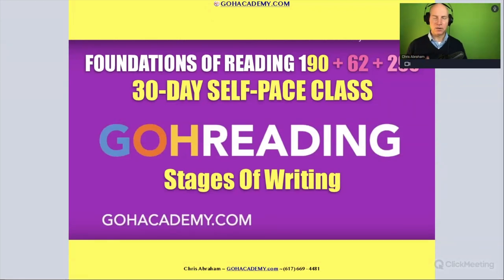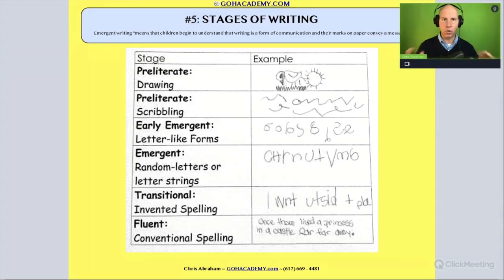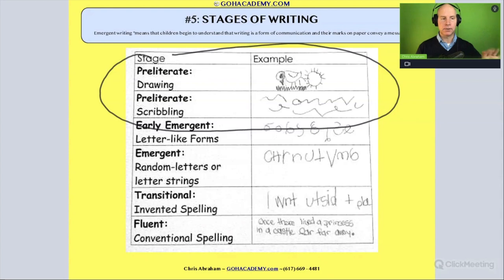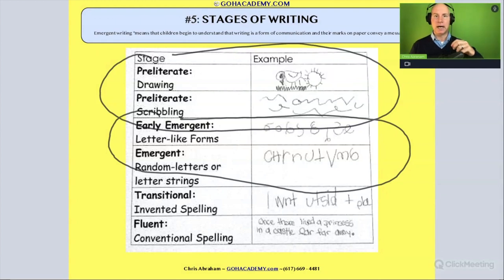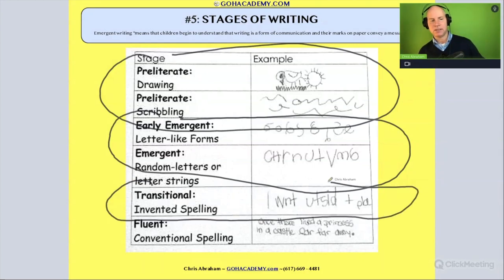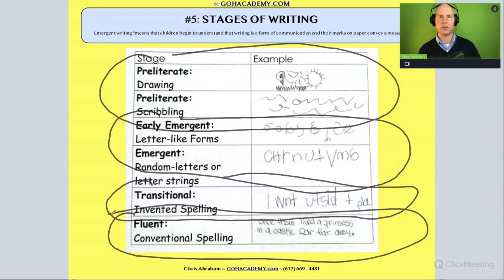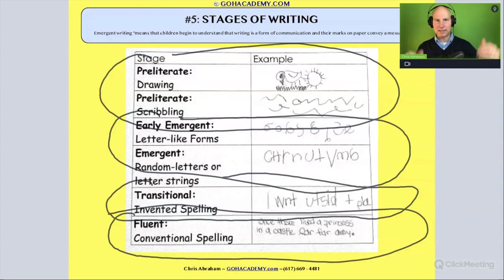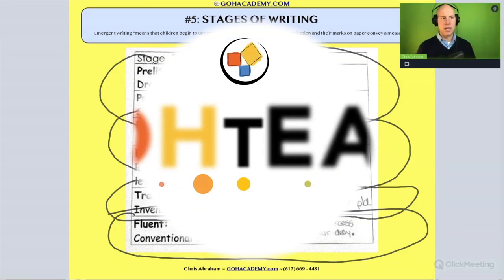FOUNDATIONS OF READING 190, 62, STR 293 WORKSHOP ~ PART 2.19: Stages Of Writing ~ GOHacademy.com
PART 2.13 ALPHABETIC PRINCIPAL
PART 2.19 STAGES OF WRITING